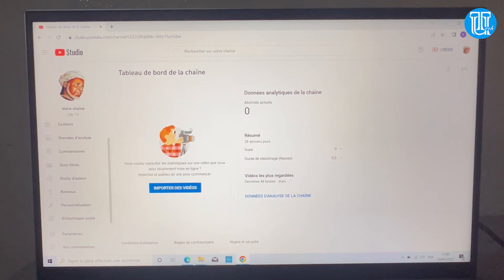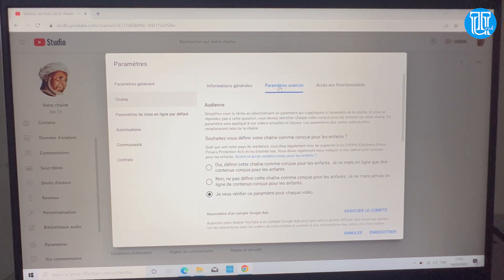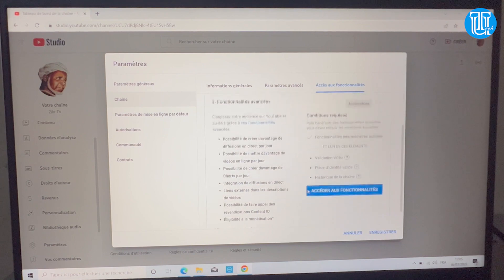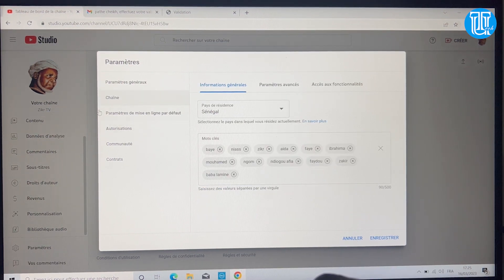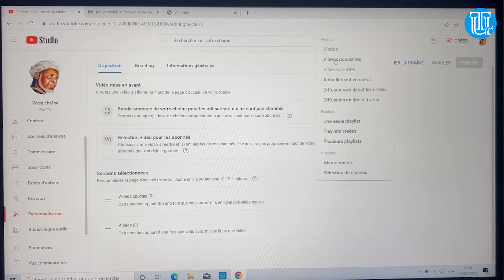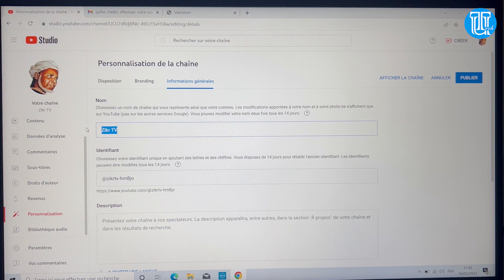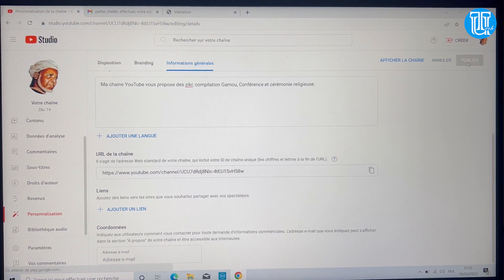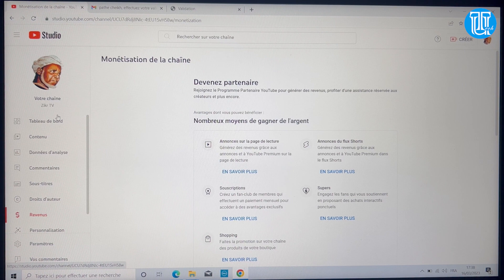Comment bien Configurer sa chaîne YouTube